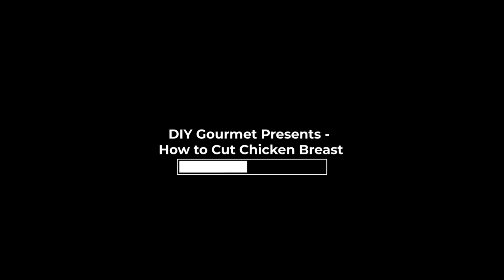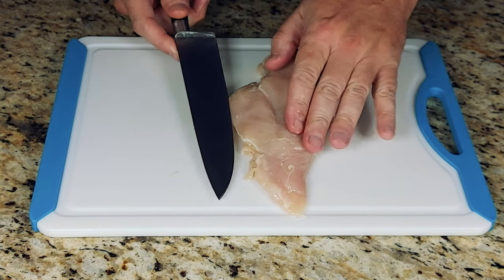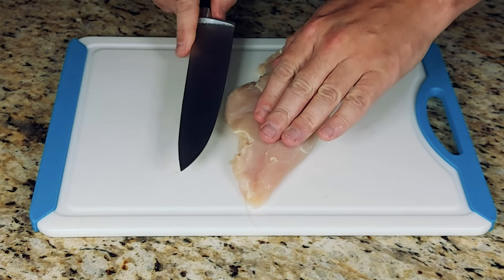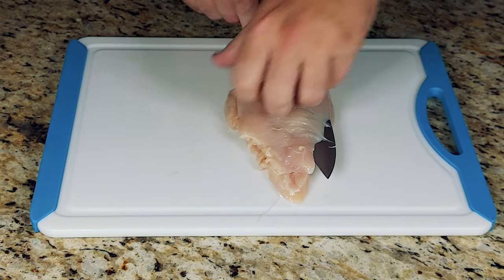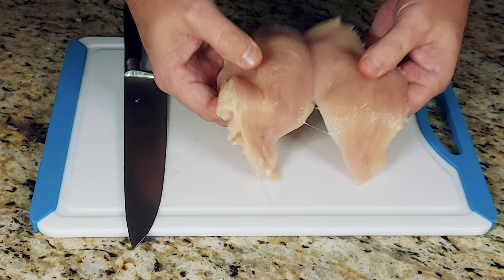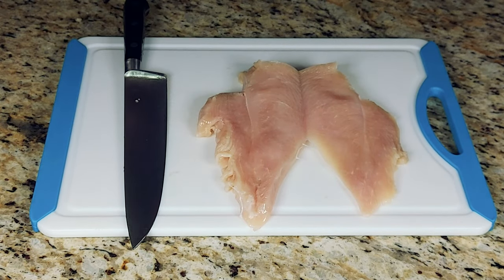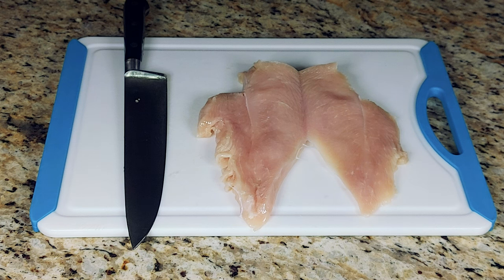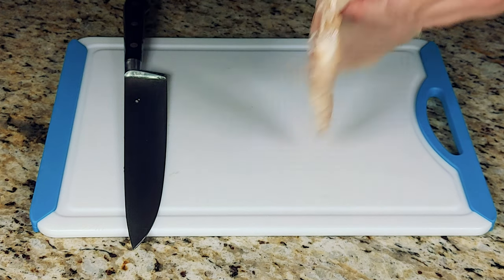How to Cut Chicken Breast Into Butterfly Sliced - Basic Culinary Techniques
Links -

Listen to podcast friendly versions of the episodes plus more that doesn't make it video.

This recipe is free from and does not contain soy or any other legumes, peanuts. Also free from tree nuts with the occasional use of pistachio.

Produced using -